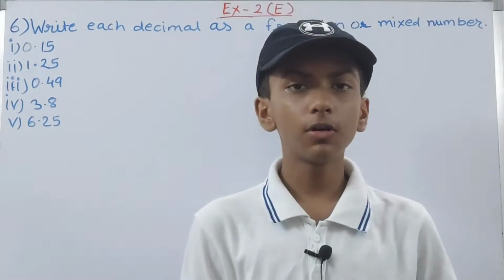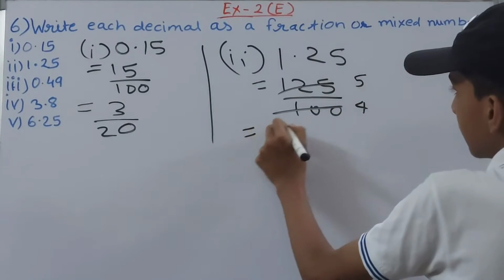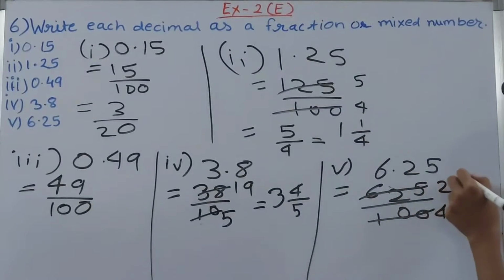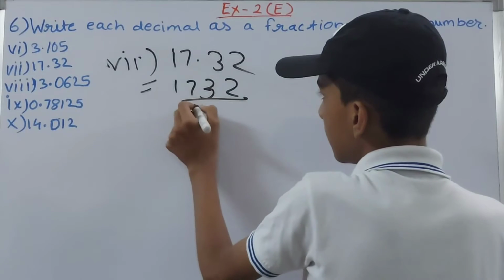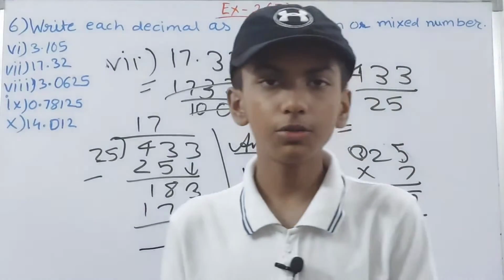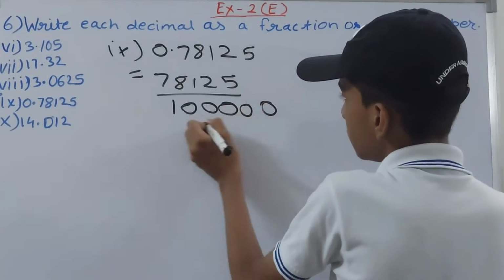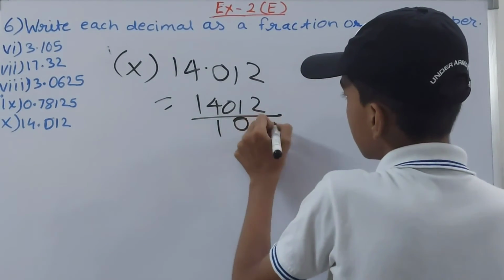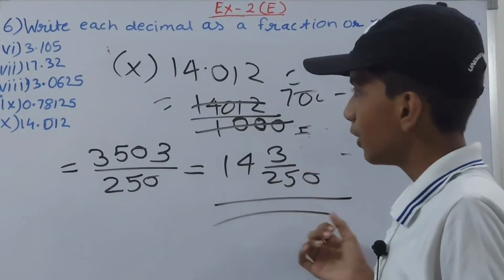ICSE Class 7 Mathematics Today | Q6 Ex 2E Chapter 2 Fractions and Decimals | ICSE Math Class 7